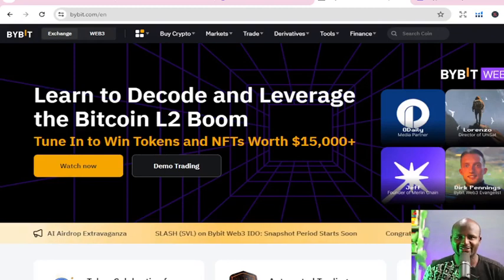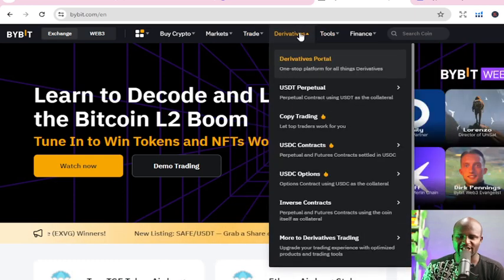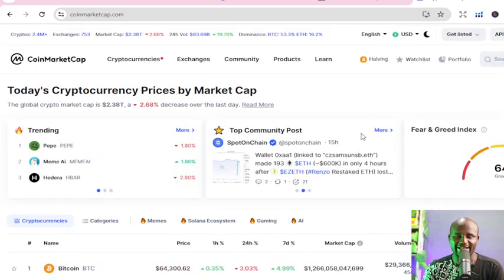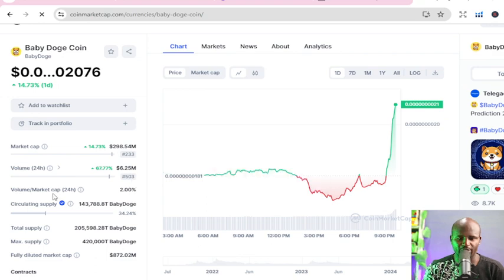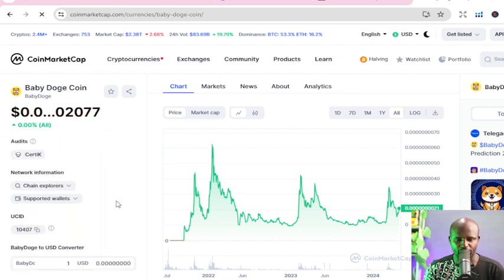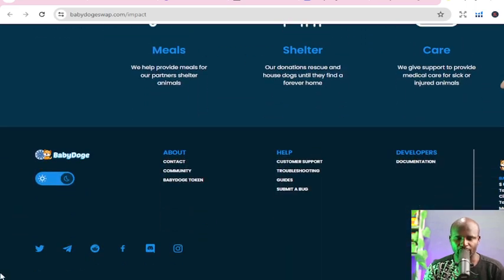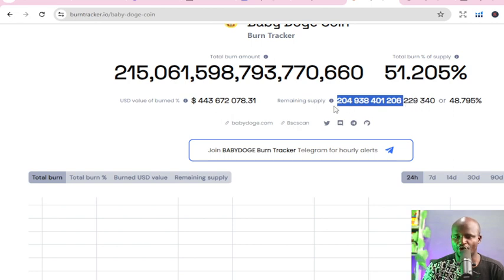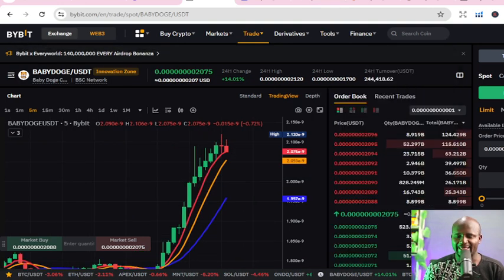Best 100x Crypto Altcoin Portfolio Using $1000 | Get CRYPTO RICH